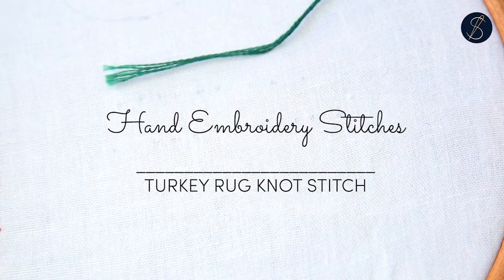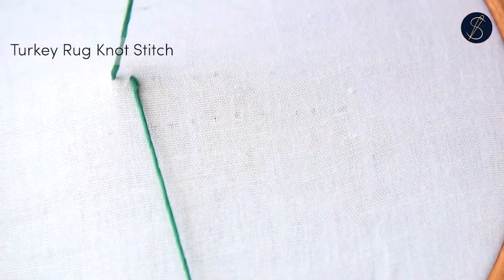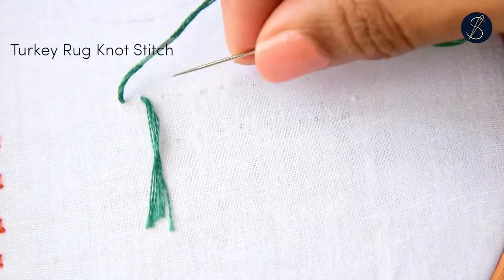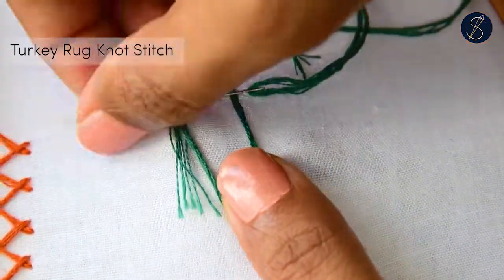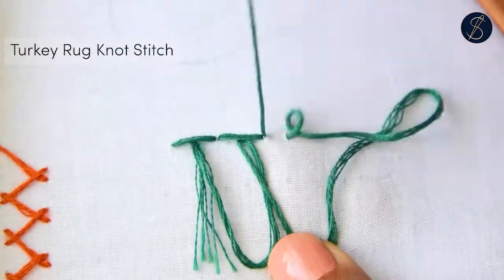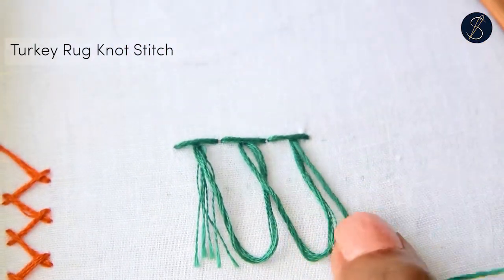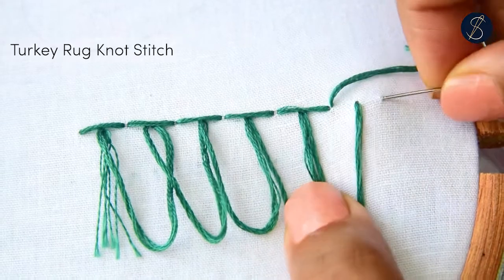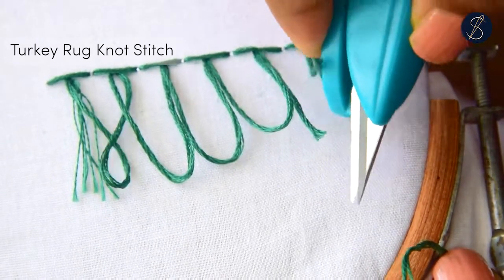How to do the Turkey Rug Knot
Learn to do the Turkey Rug Knot in just 2 minutes!

Turkey Rug Knot is also known as

Learn from our eBook
Check out our 600-page hand embroidery eBook with 300 stitches and all that you need to know about hand embroidery